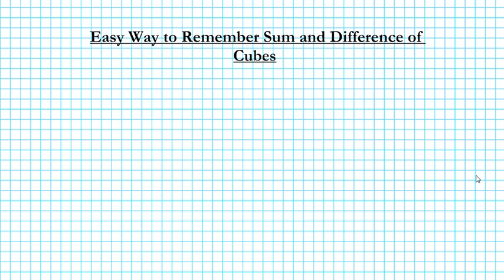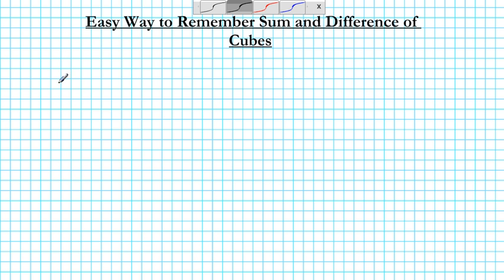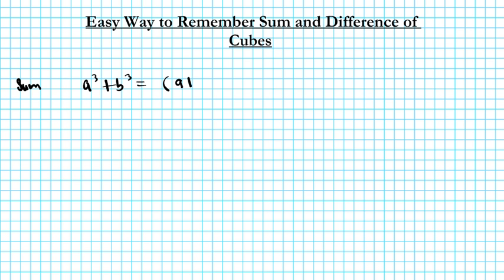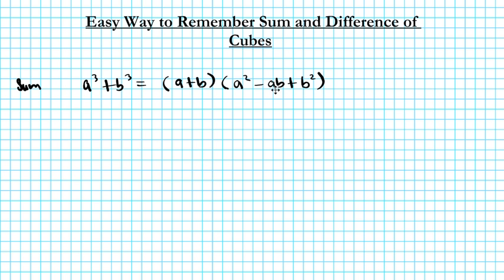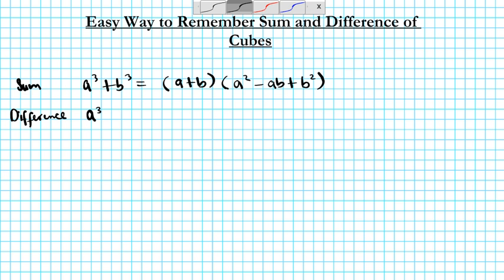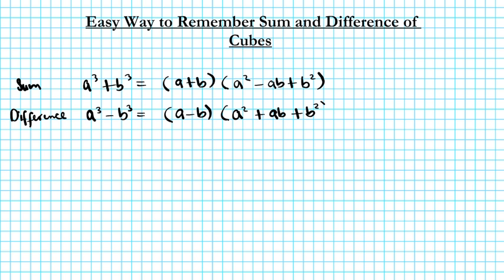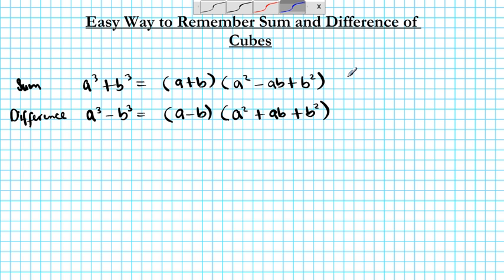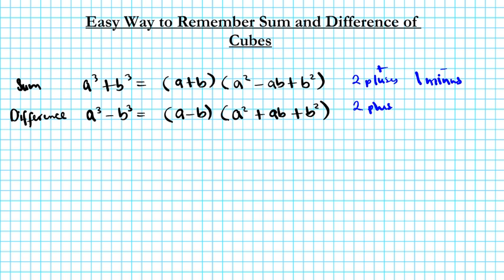Easy way remember sum and difference of cubes Factoring Technique Formula